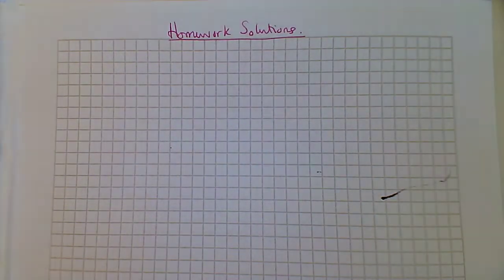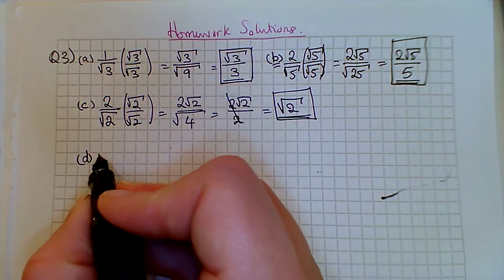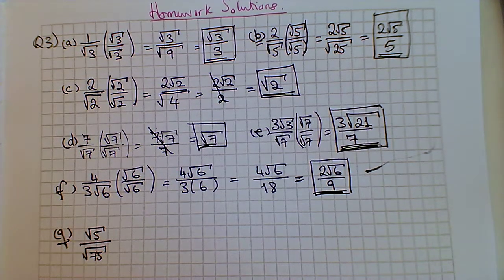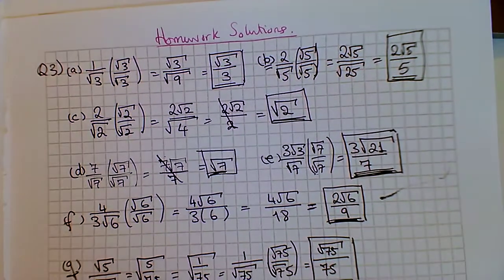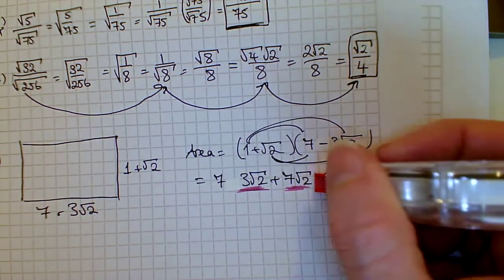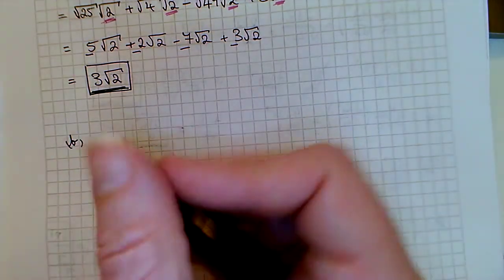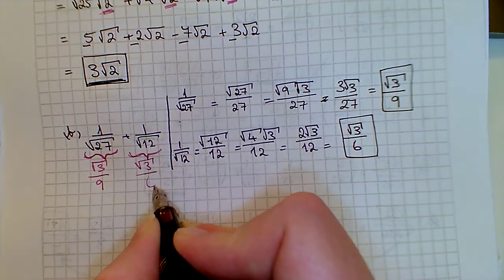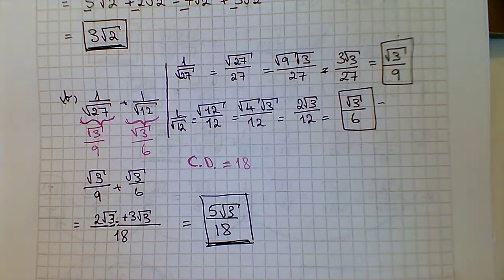Jan21st 3rd Year Homework